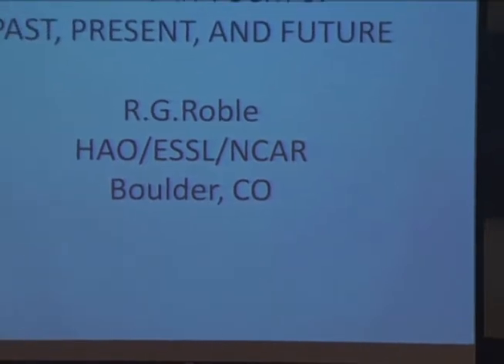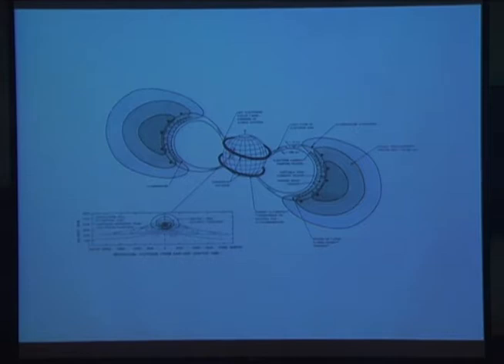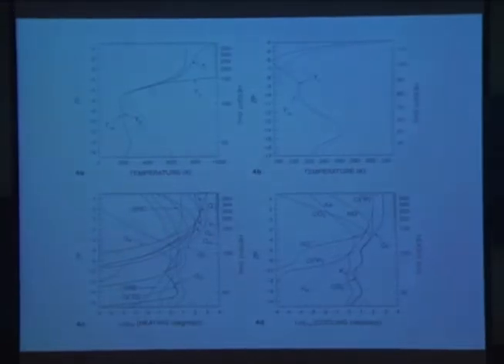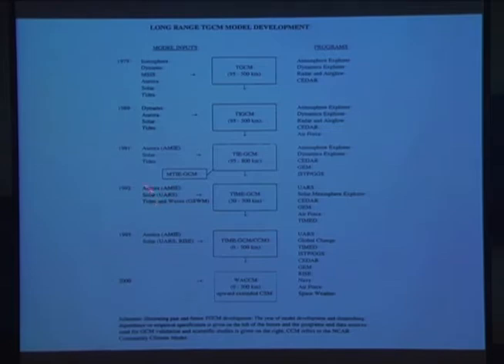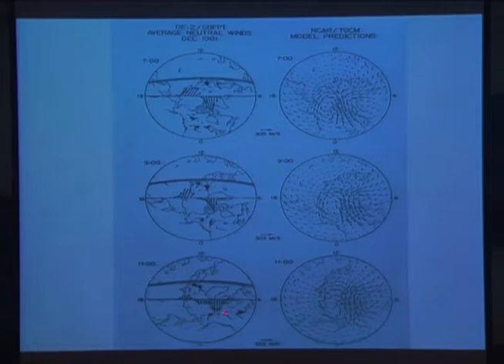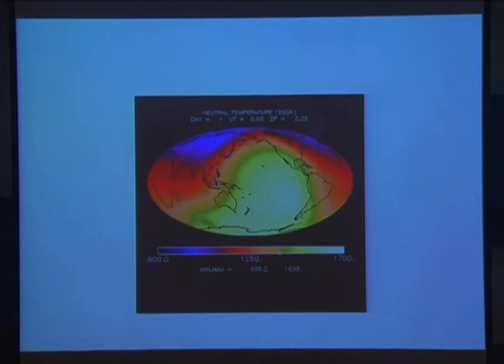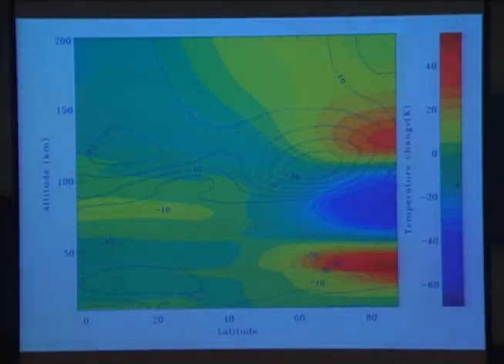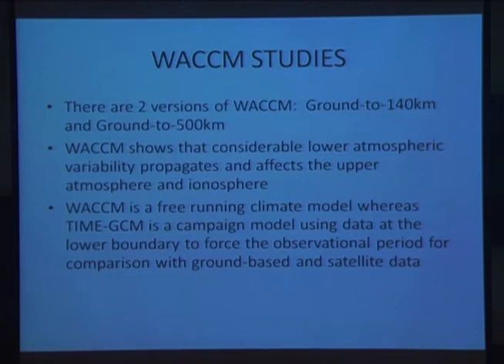2010 CEDAR Distinguished Lecture #1: The NCAR Thermospheric General Circulation Models (TGCMs)